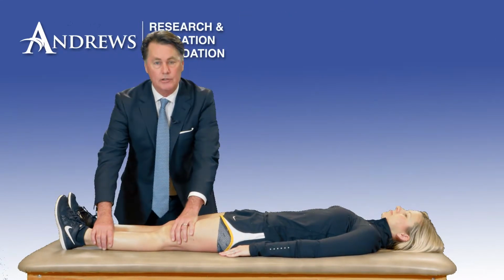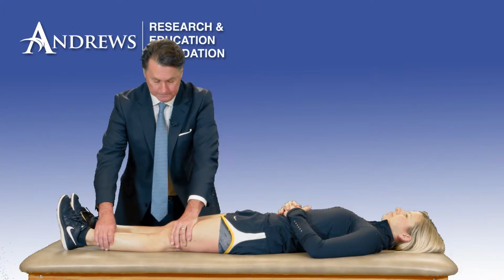Physical Exam of the knee